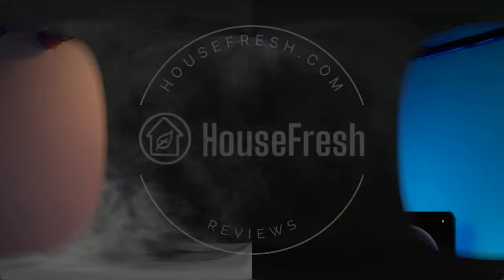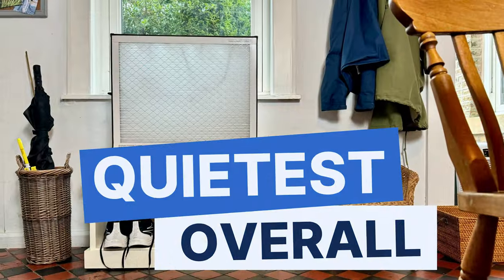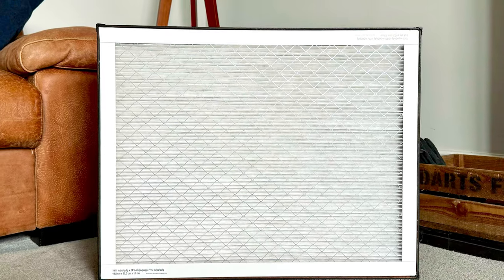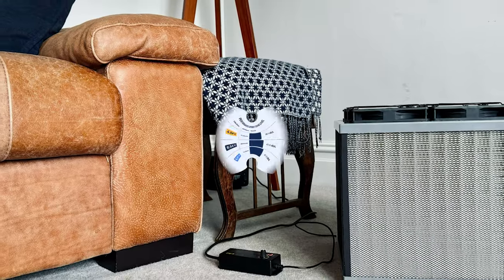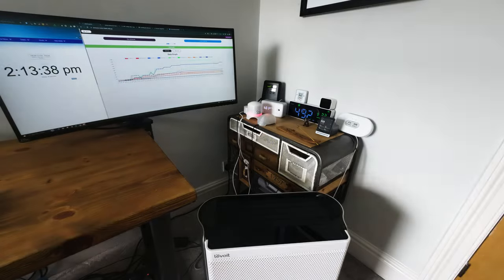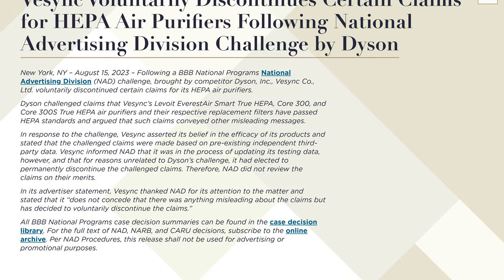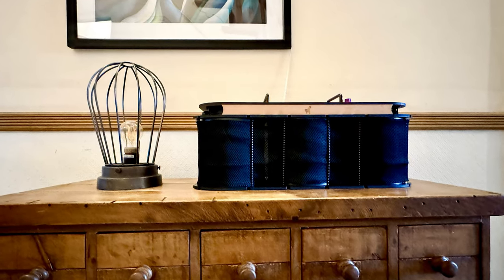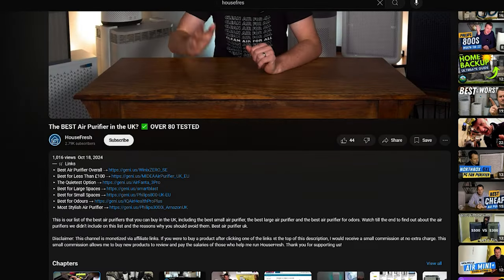The BEST QUIET Air Purifier NOW 🔇 NEARLY 90 TESTED!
Hey! Looking for the Best Quietest Air Purifier? Check out our list of the top SILENT options for your home in this 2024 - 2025!

▸ Quiet Air Purifier OUTSIDE America
▸ Quiet SMART Air Purifier

Danny will share the air purifiers that will give you the best bang for your buck while generating less than 45 dB of noise — including a unit you may not have heard of, and one you can travel with.

If you were to buy a product after clicking one of the links at the top of this description, I would receive a small commission at no extra charge to you. Thank you for supporting us!!